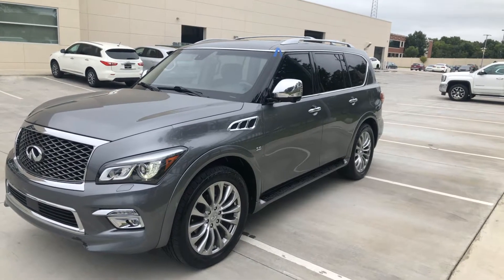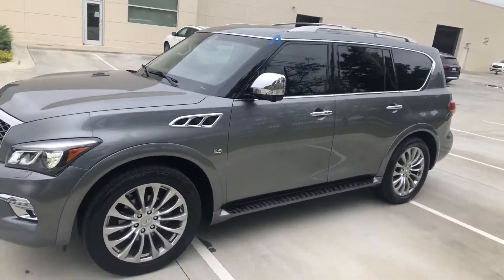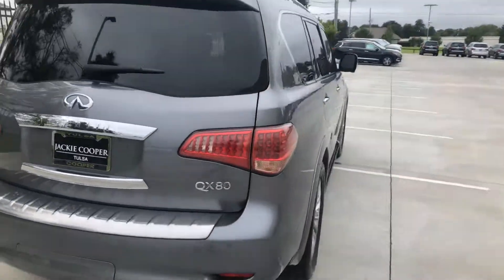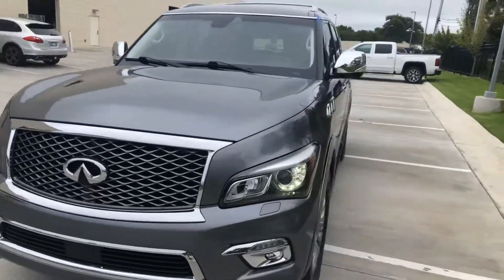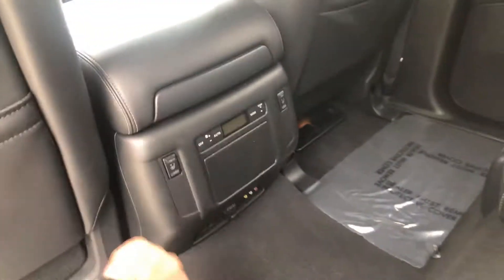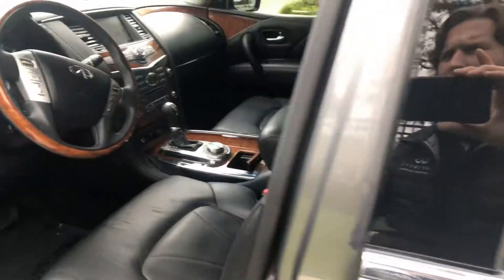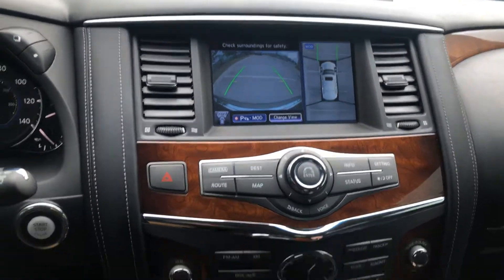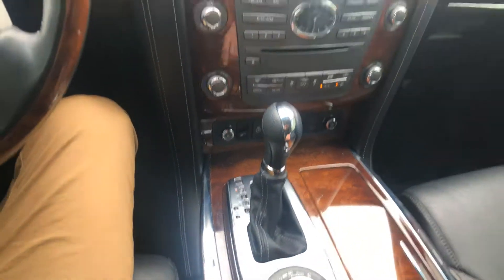2016 Infiniti QX80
2018 Infiniti QX80 71,881 miles stock number